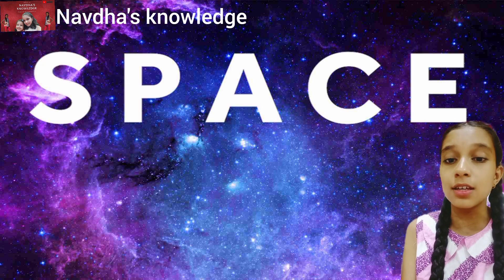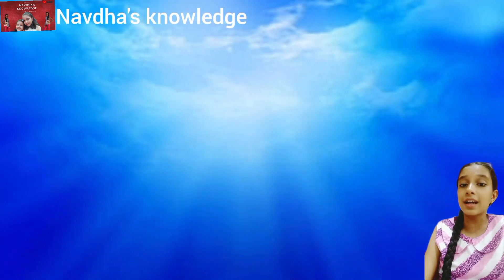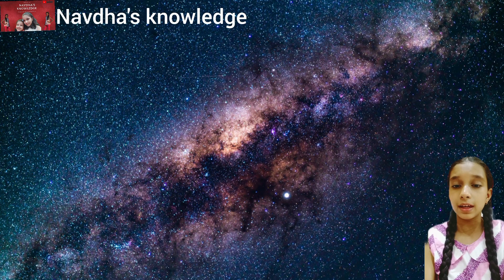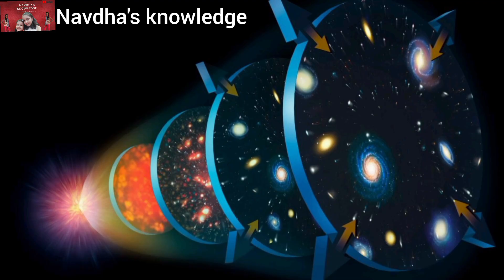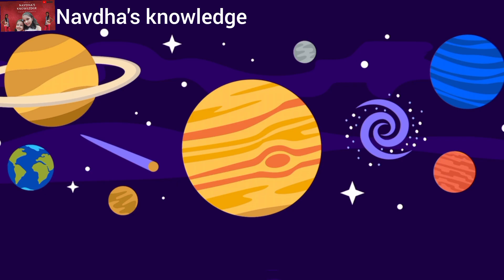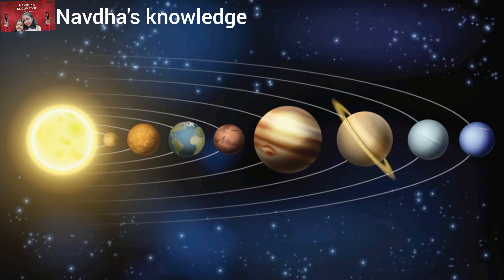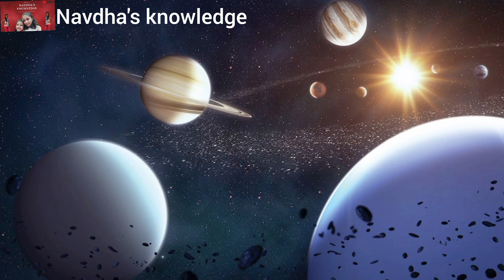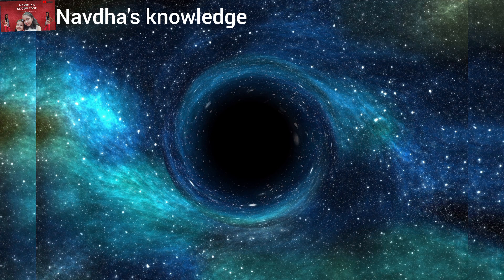What is Space?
App Recommendation:
If you're eager to explore space from the convenience of your smartphone, we recommend checking out NASA's official app, available for both iOS and Android. The NASA app provides a wealth of captivating features, including breathtaking imagery, live video streams of space missions, informative articles, and access to a real-time view of Earth from the International Space Station. Gain a deeper understanding of our universe right at your fingertips with the NASA app. Start your cosmic journey today by downloading it from the App Store or Google Play Store. Happy exploring!